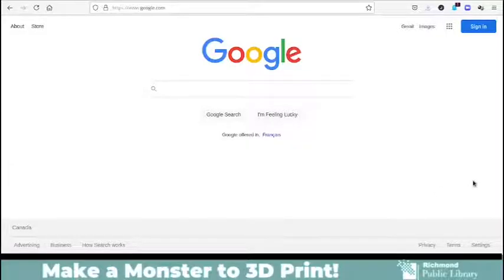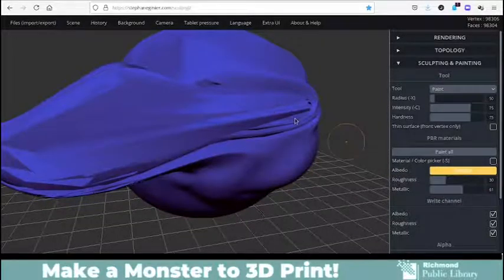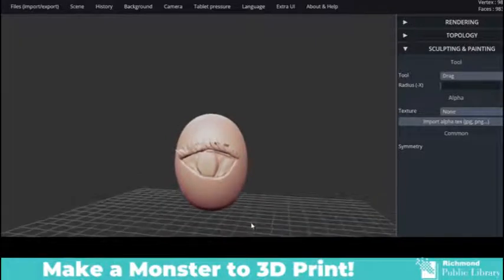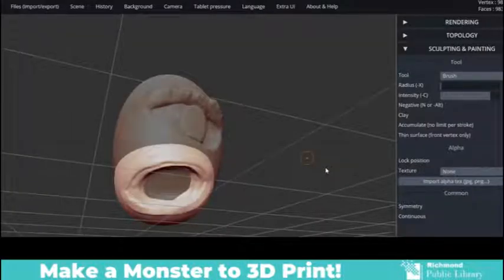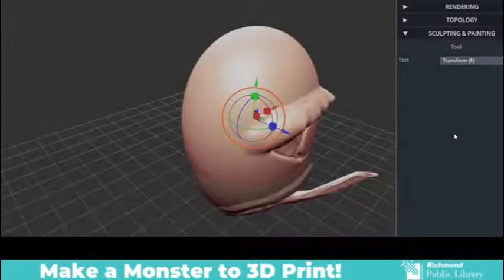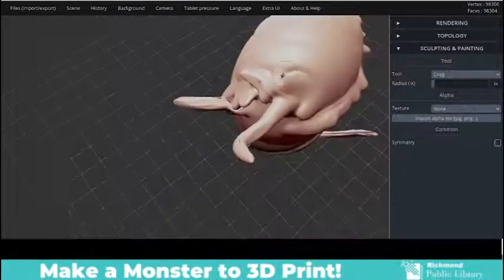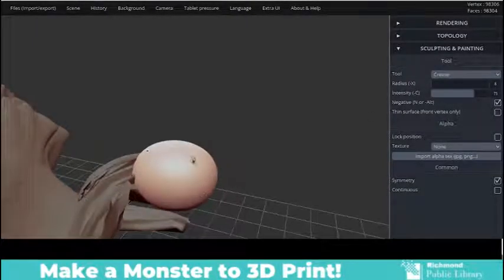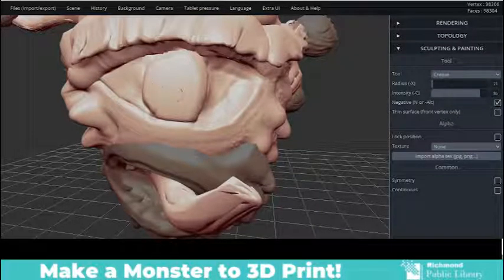Make a Monster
Are you a gamer? Or perhaps you're just interested in how to 3D model? This workshop will show you how to use the free online tool SculptGL, You will learn how to craft a monster from a virtual ball of clay that can be downloaded as an stl file for 3D printing!

--You will learn how to use the ScultGL interface
--You will make your own monster with tips on 3D printing